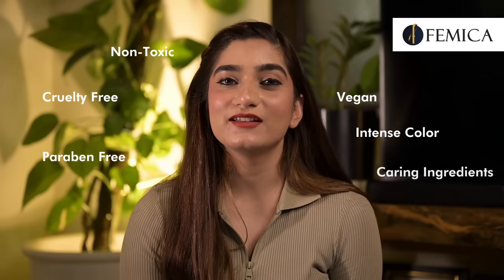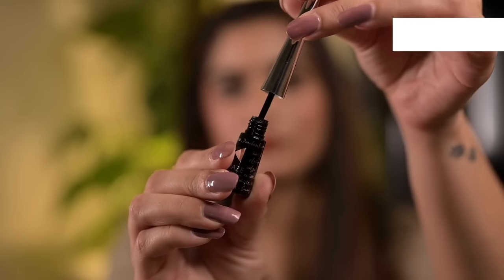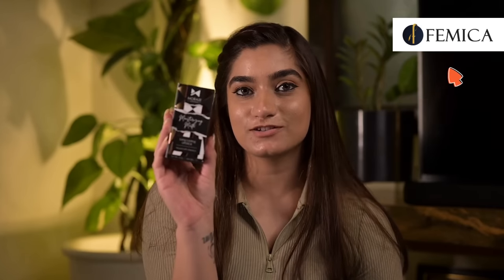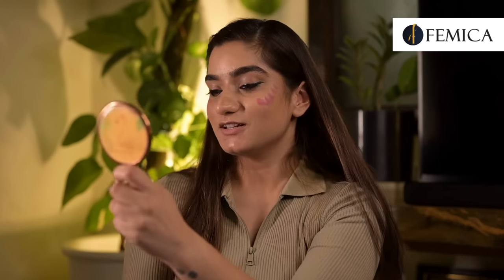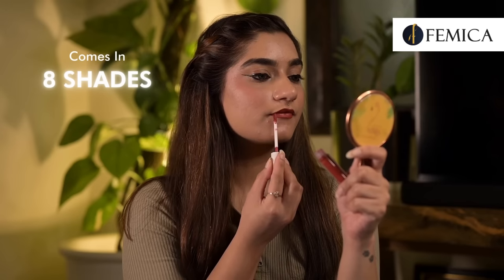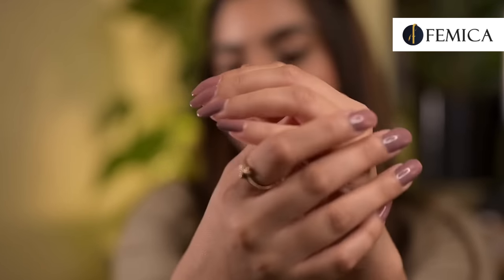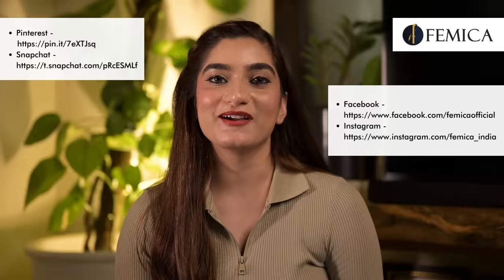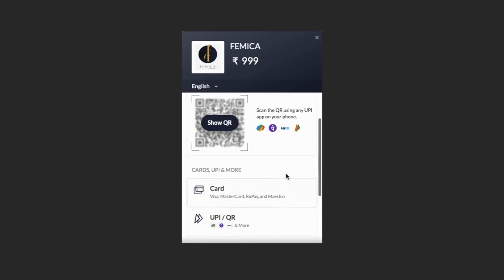How To Apply Makeup Step By Step | Simple 5 Min Makeup Tutorial | Femica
Welcome back to the Femica YouTube channel. Want to know how to apply makeup step by step? Then look no further! This video will be your best guide to show how to do simple everyday makeup. This tutorial will help you with all the necessary knowledge about winged eyeliner, lipstick, blush and nail paint in just 5 min. This quick and easy makeup tutorial is for everyone who is a newbie to makeup. Here is the most effortless day-to-day beauty regime to get beautiful skin.

Save more today! Use “KRITI500” now and Get 500 off ❣️ on your favourite products.

जानना चाहते हैं कि स्टेप बाई स्टेप मेकअप कैसे लगाएं? चूंकि यह वीडियो यह दिखाने के लिए आपका सबसे अच्छा मार्गदर्शक होगा कि साधारण दैनिक मेकअप कैसे करें। यह ट्यूटोरियल आपको केवल 5 मिनट में विंग्ड आईलाइनर, लिपस्टिक, ब्लश और नेलपेंट के बारे में सभी आवश्यक ज्ञान प्रदान करेगा। यह आसान मेकअप ट्यूटोरियल उन सभी के लिए है जो मेकअप के लिए beginner हैं। सुंदर त्वचा पाने के लिए यह video देखे।

The perfect match for your needs. Shop the products below 👇🏼

Loved watching our videos! Check out what's trending now 🙌

WOW Skin Science Face wash & Face Cream Review | Femica

How To Use A Cleanser, Toner and Moisturizer | Step By Step Skin Care Routine | Femica

Chapters:

Introduction: 0:00

Look for the day: 0:16

Benefits of Moraze Cosmetics: 0:37

History of Moraze Cosmetics: 1:06

Step 1: Eyeliner: 1:20

Step 2: Kajal: 1:59

Step 3: Blush: 2:22

Step 4: Lipstick: 3:09

Step 5: Nail Paint: 3:52

Final Look: 4:26

Moraze London Products: 4:44

Shop at Femica: 5:15

Femica is a digital marketplace that helps women discover beauty & wellness products. It gives you a complete solution to all your personal care worries from shopping to application. Find videos on different makeup looks, skincare/haircare routines, makeup basics, festive-based looks, celebrity looks, female hygiene, and whatnot! Let's come together and create an eco-friendly clean beauty and wellness space.